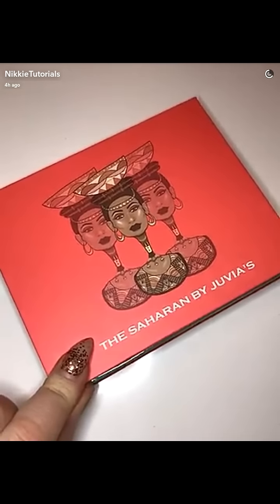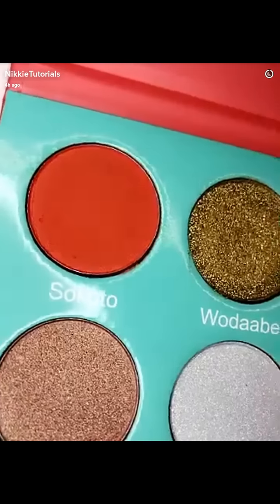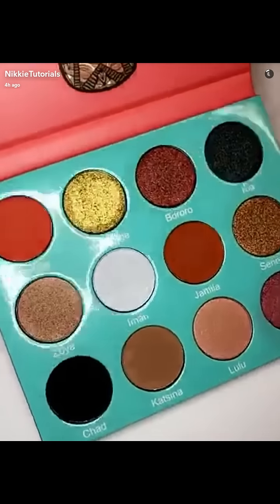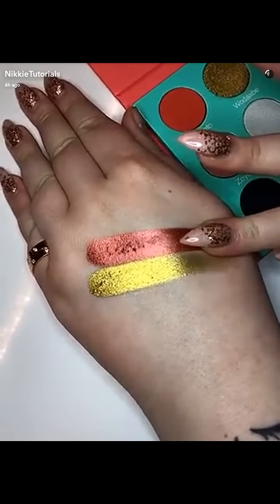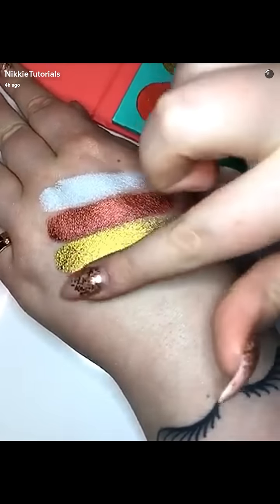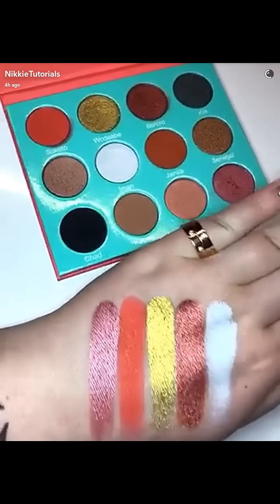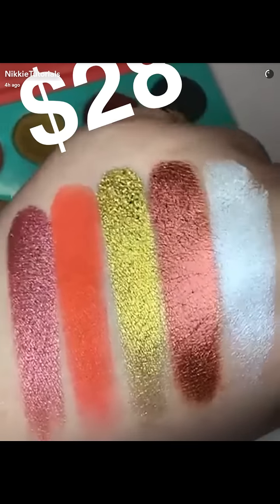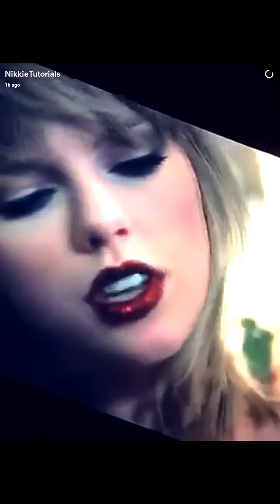NikkieTutorials Swatches "The Saharan Palette" By Julvia's Place| SnapChat Story